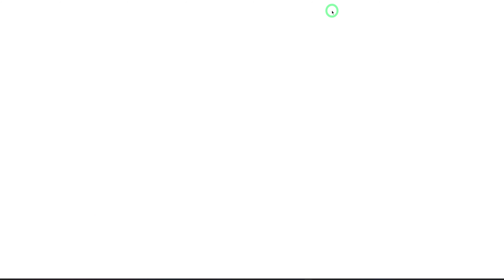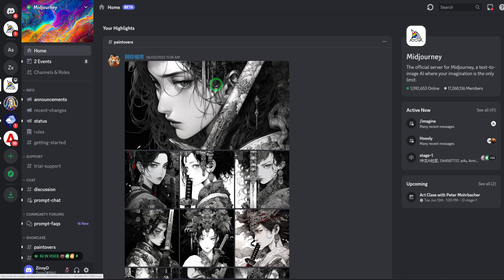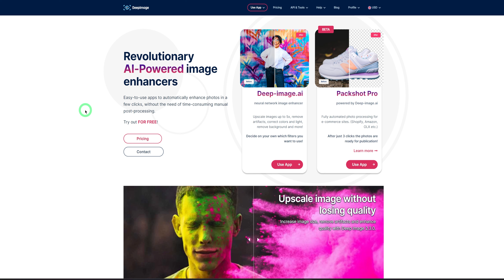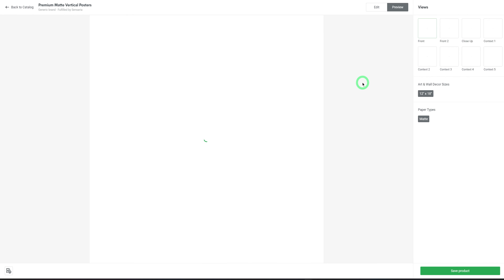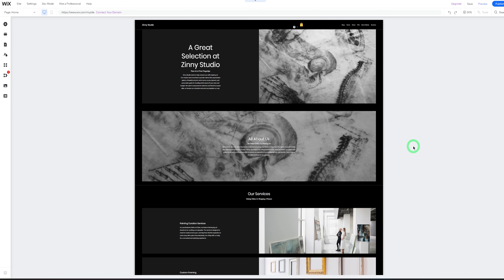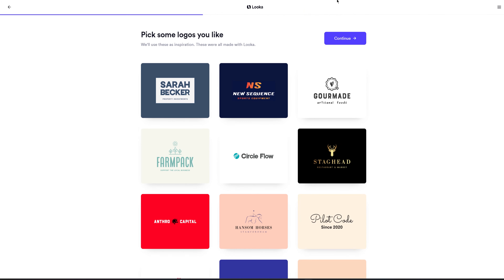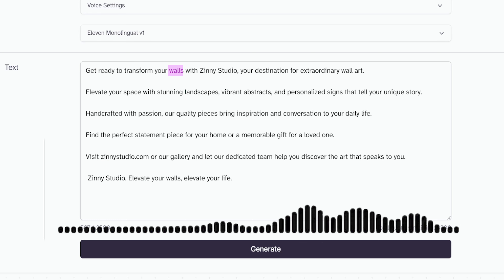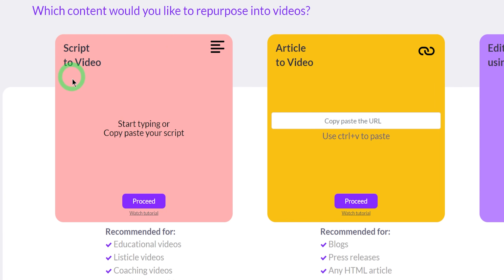10 AI Tools That Will TRANSFORM YOUR BUSINESS!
In this video, we explore 10 transformative AI tools that can revolutionize your business. From predictive analytics to natural language processing and computer vision, these cutting-edge tools enhance productivity, streamline processes, and provide valuable insights.

We delve into their key features, benefits, and real-life applications, discussing how they optimize marketing campaigns, automate tasks, improve customer service, and empower decision-making.

Whether you're a business owner, entrepreneur, or professional, this video will guide you in harnessing the power of AI to stay ahead in the rapidly evolving digital landscape.

Timestamps:
00:00  Introduction
00:26  Tool 1
01:52  Tool 2
03:02  Tool 3
06:13  Tool 4
06:27  Tool 5
08:50  Bonus Information
10:53  Tool 6
15:21  Tool 7
18:41  Tool 8
20:54  Tool 9
22:06  Tool 10
25:54  Bonus Tool
21:16  Conclusion